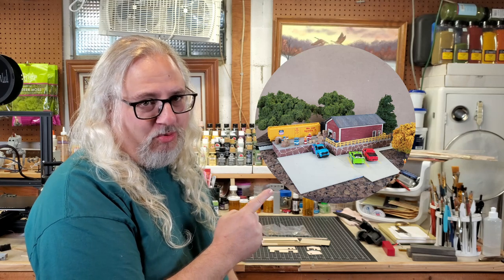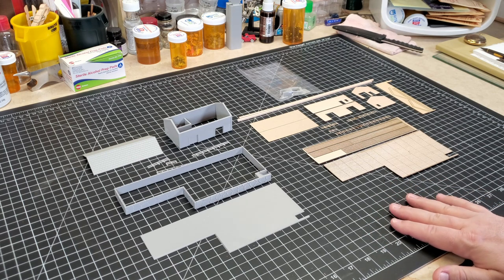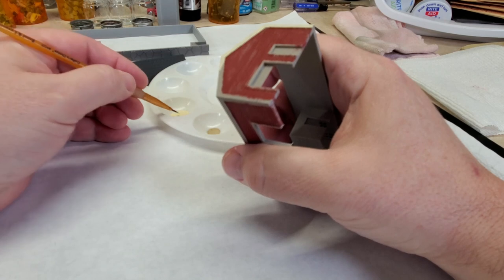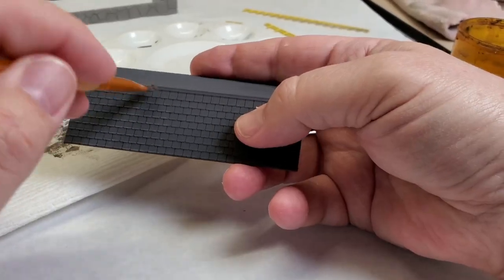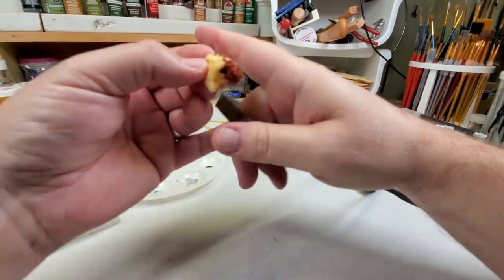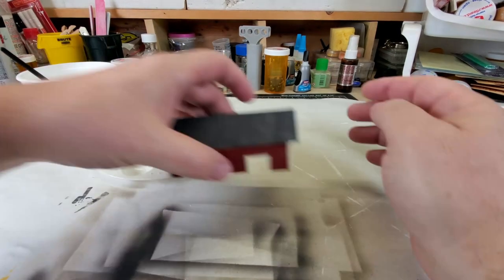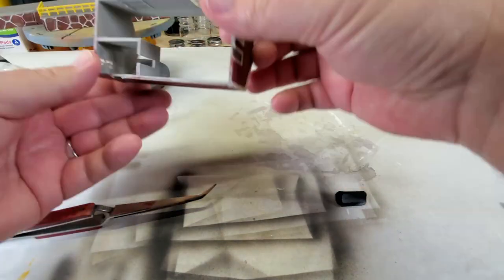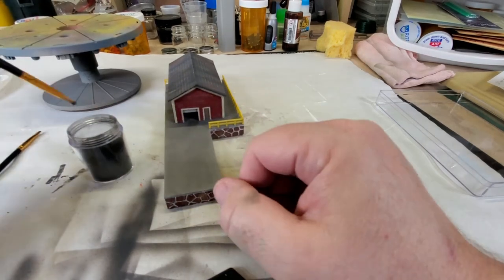Build Your Own Model Railroad With 3D Printing!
In this video I quickly show you my process of building and finishing a 3d model freight building and dock that I designed in Fusion 360 and printed using my Creality Ender 3 Pro FDM 3d printer. This is the first video in a two part video series where I am going to be comparing this 3d printed structure with the exact same structure that I designed to be cut out with a laser, creating a Craftsman style kit.

If you would like to get the 3d files for this structure kit and print it youself, follow this link to my page on Cults 3d. There you will find this structure as well as my other 3d desinged model railroad structtures and rolling stock.

If you would like to take a look at the 3d printer that I used to print this structure here is a link to Amazon where you can pick one up for yourself.

There is no additional charge to you! Thank you for supporting
Paul's Railroad so I can continue to provide you with video content.